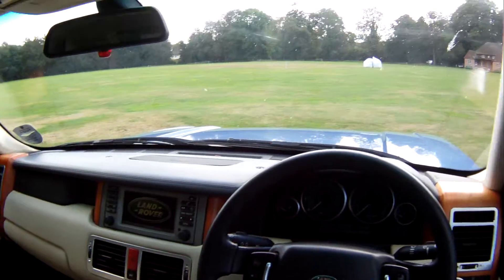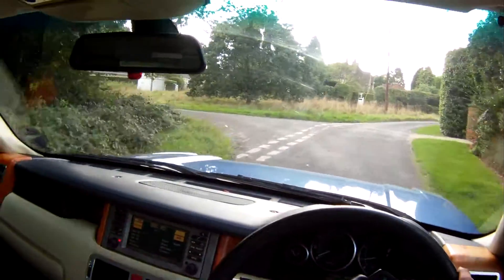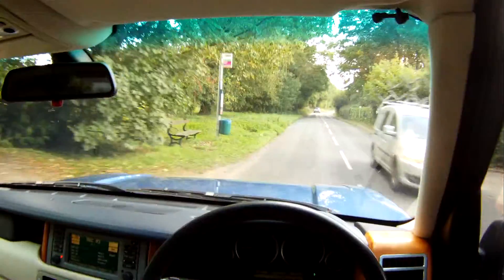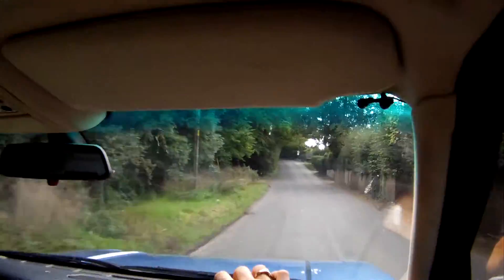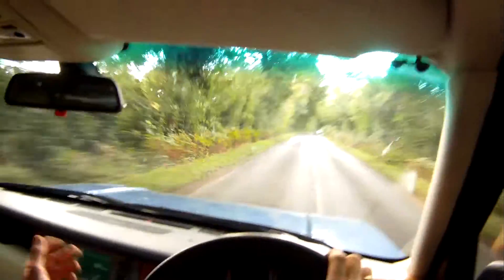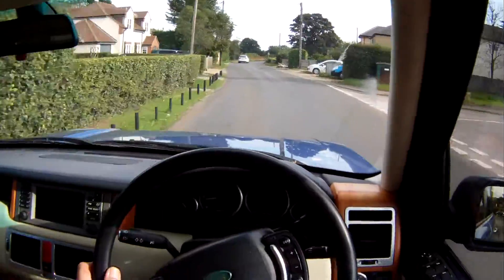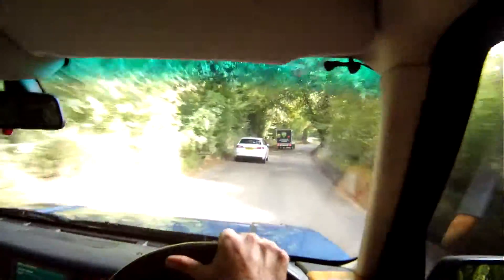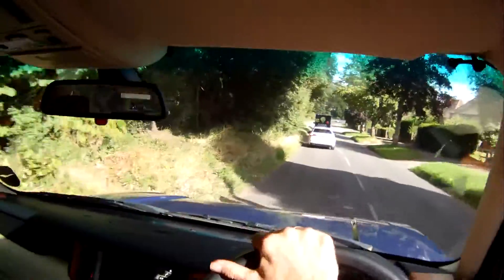range rover 4 4V8 vogue LPG for sale in action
motodrome range rover 4 4V8 vogue LPG for sale in action